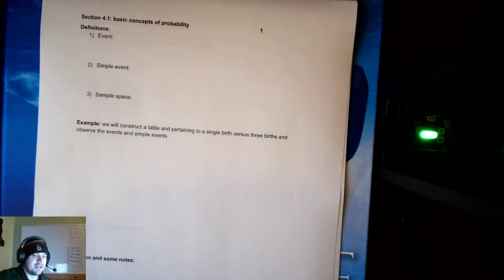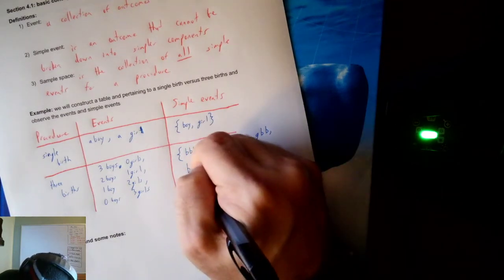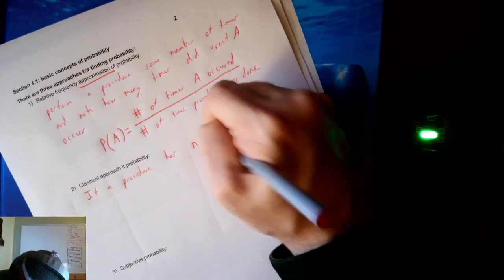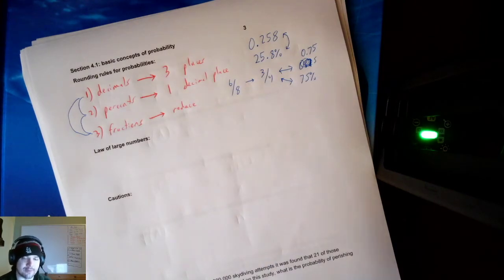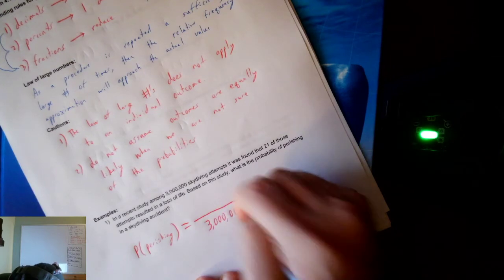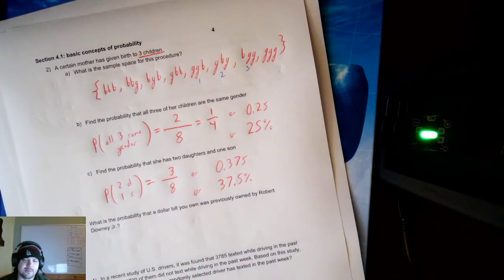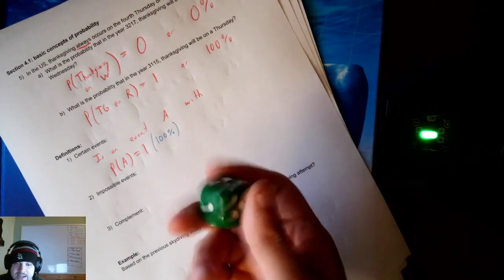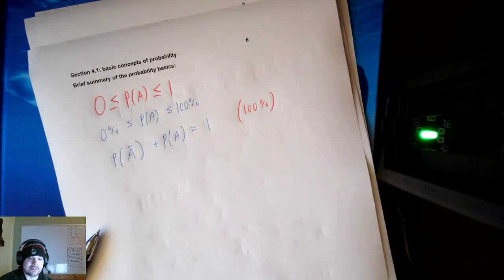Section 4.1/2 (MAT121)